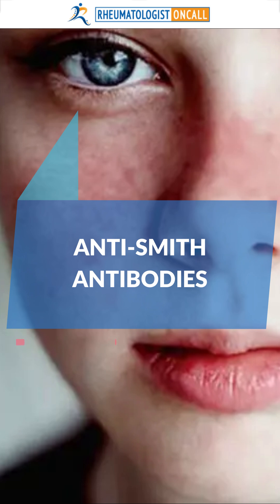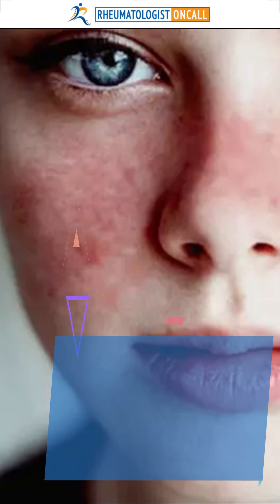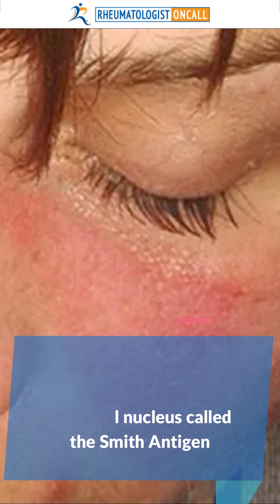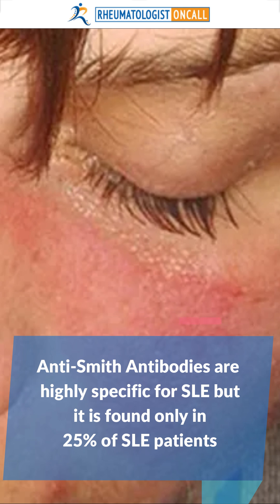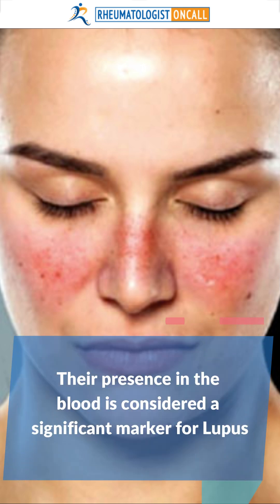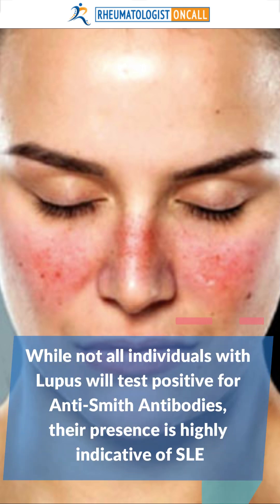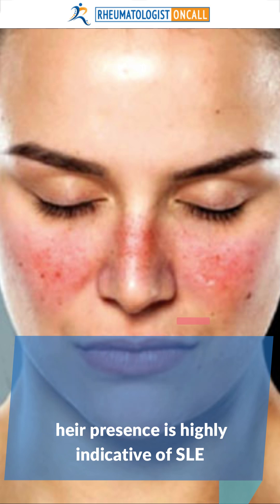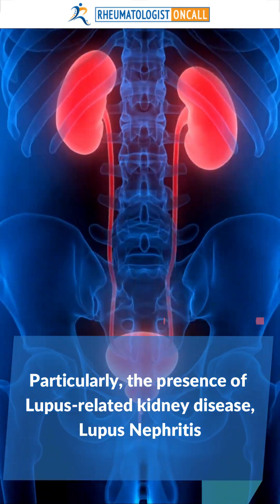What are the Anti-Smith Antibodies?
Learn what are the anti-Smith antibodies and what do they mean?